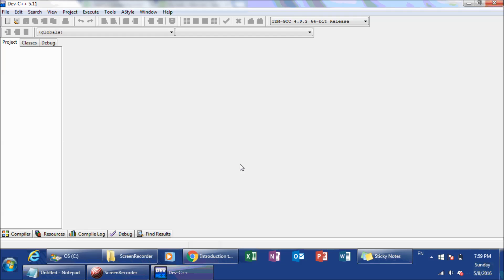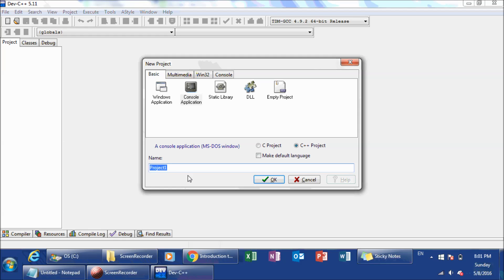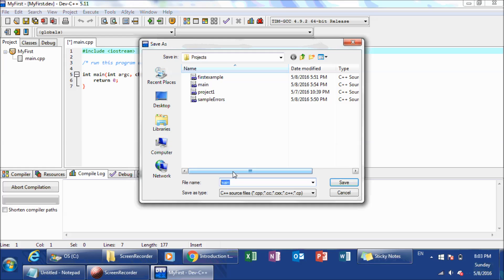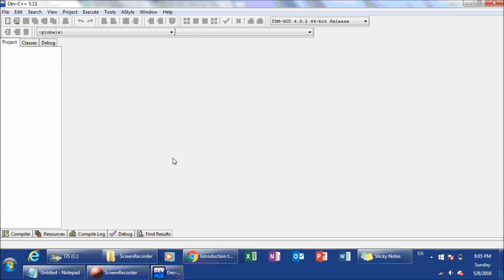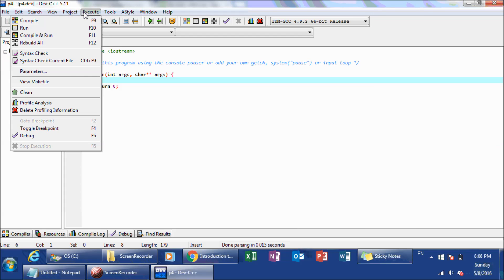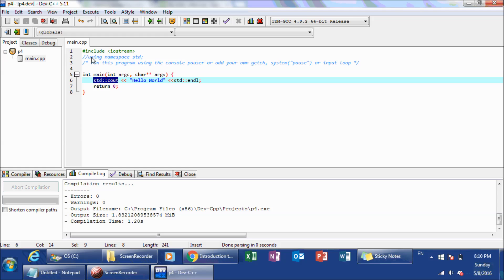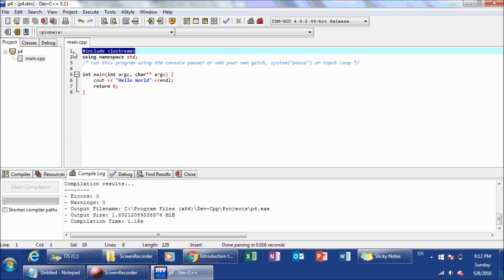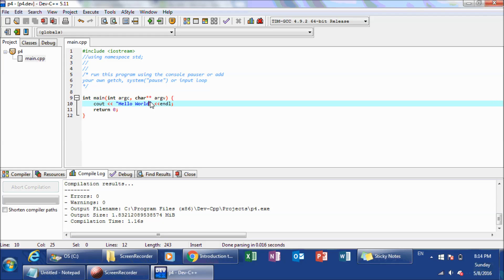Creating your first Program in C++ using Bloodshed DEV C++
This video will show you how to create your first program using Bloodshed C++.  I will go over the concept of a project and cpp files.